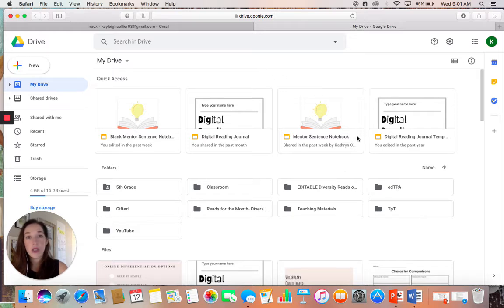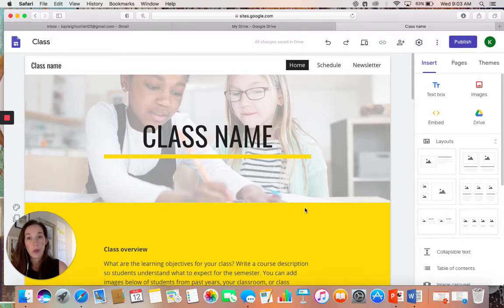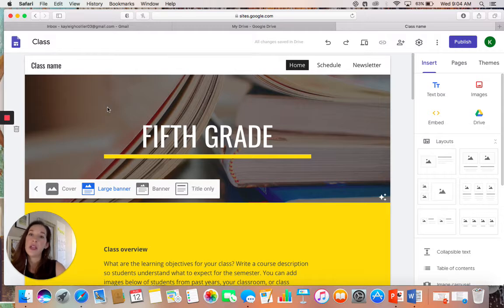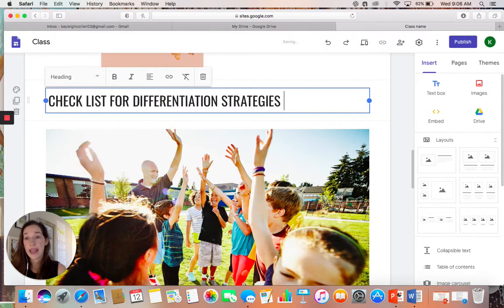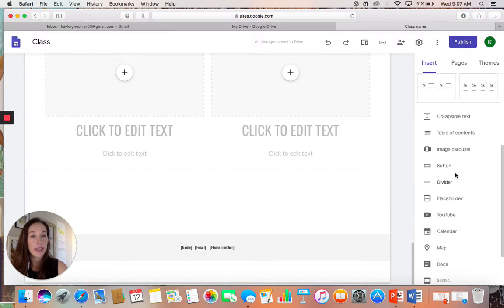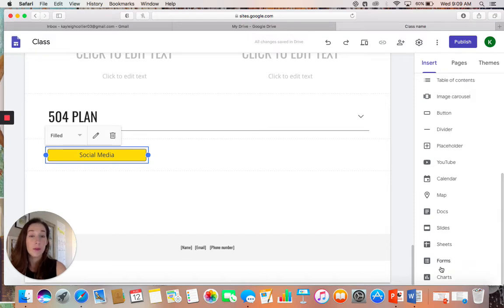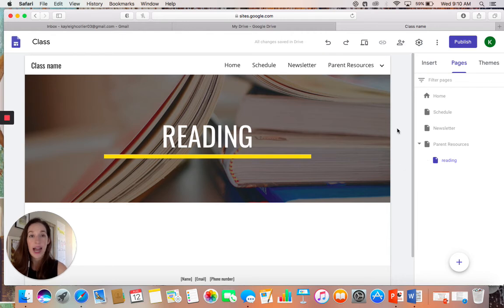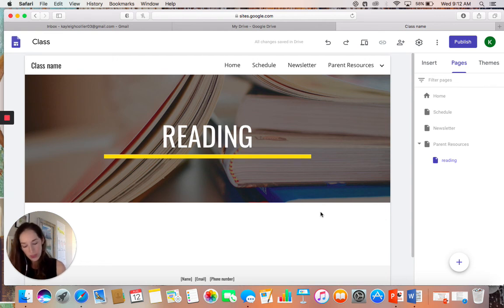How To Create A Teacher Website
A teacher site is a great way to keep parents in the loop with what's happening in your classroom. But, who has the time or coding experience to create a site AND lessons plans!? Google Sites is a perfect solution because it's quick, simple and easy to use!

Here are my top 5 reasons for using Google Sites to create a teacher site in under 30 minutes:
1- Easy to set up- Gmail account and go!
2- Great templates- the hard work is done for you.
3- Pull from your Google Drive- no need to recreate resources.
4- Layouts and embeds are simple- you can find beautiful images without having to search, download and upload.
5- Collaborative- share you site with your team teachers so they can edit and add information as needed.